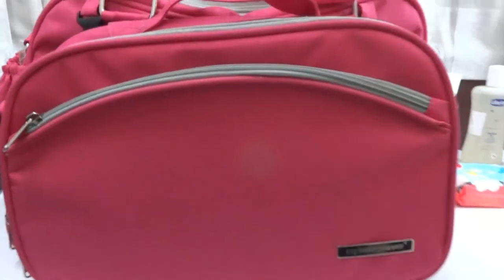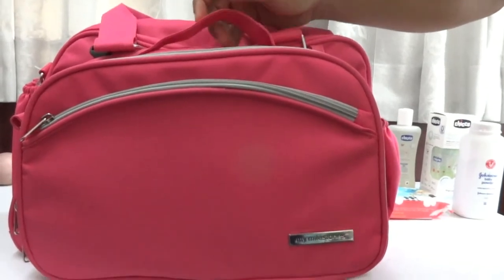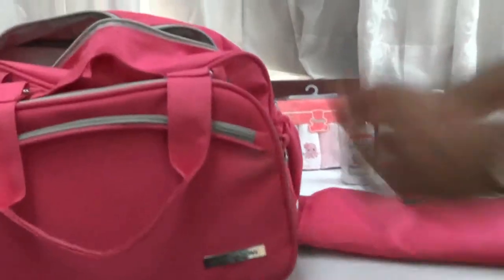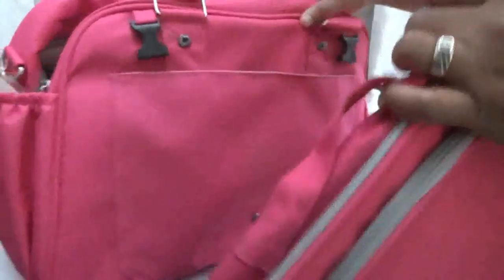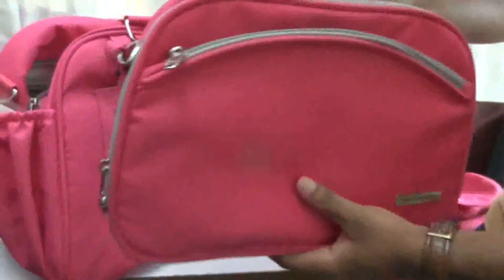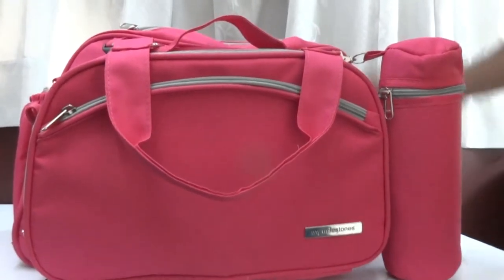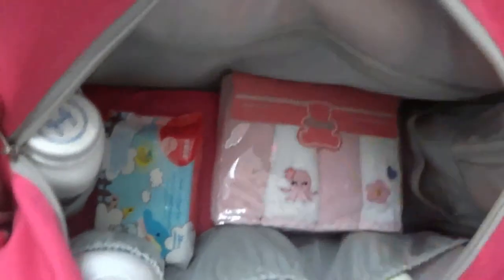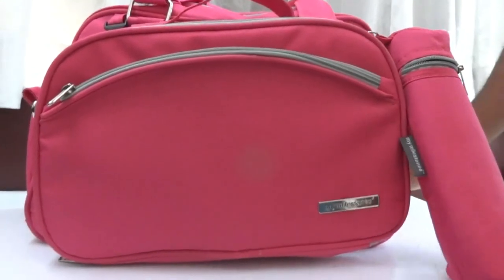Best Diaper Bags |My-Milestones Diaper Bag Duo Detach- Pink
Double-zippered top with provides wide opening and easy access.
Organization abounds with two outside bottle pouches and two pouches in front one large envelope pocket at back a bottle holder dirty-duds bag three inside storage compartments and one zippered compartment three pouches.
Adjustable shoulder strap keeps bag from slipping and makes it easier for carrying.

Product Description

Separate changing station keeps diapering items organized away from food, bottles and clothing which acts as a changing pad. The bag comes with one changing mat, one pacifier pouch and one insulated bottle warmer. The bag has an inner polymer liner for full weather protection.